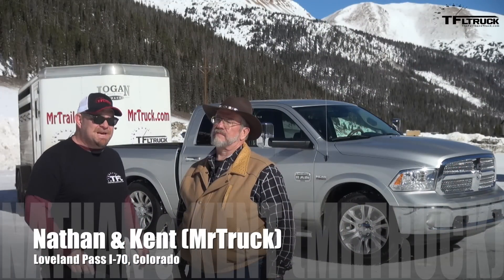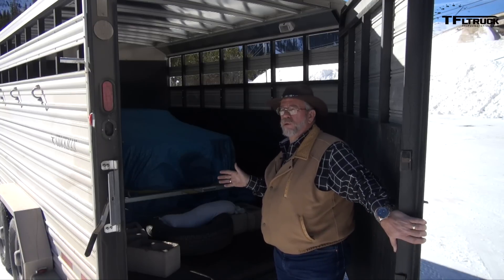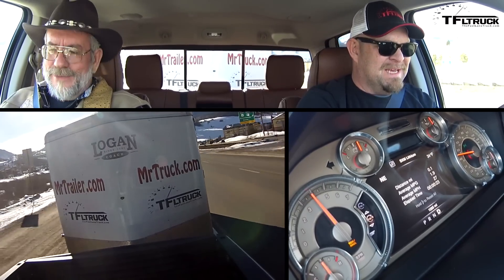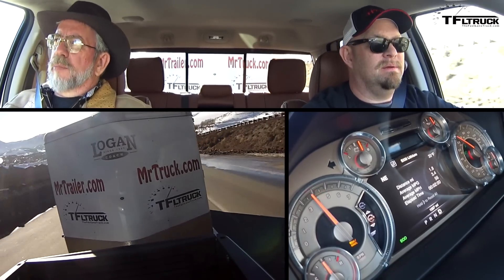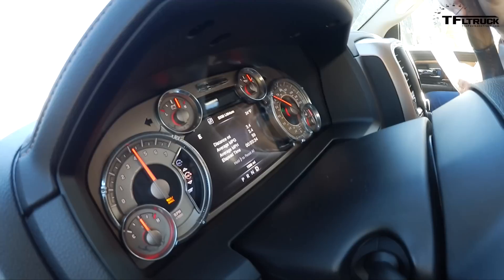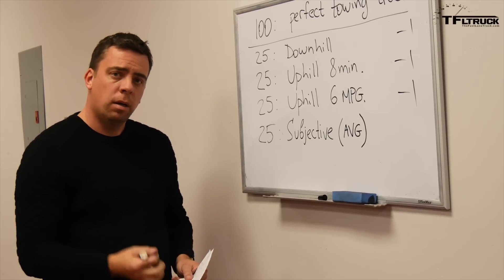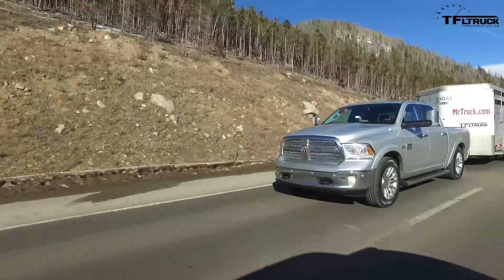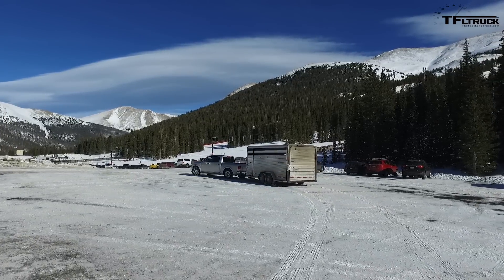2016 Ram 1500 HEMI takes on the Extreme Ike Gauntlet Towing Review